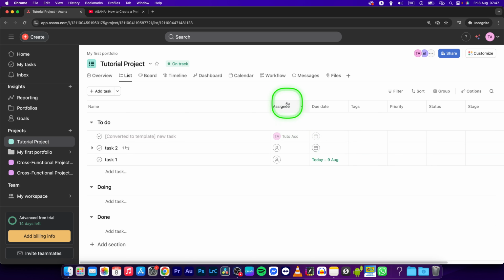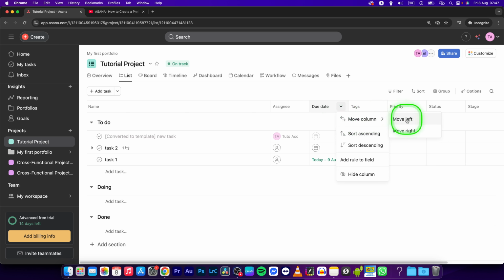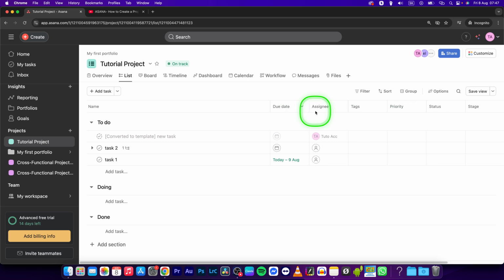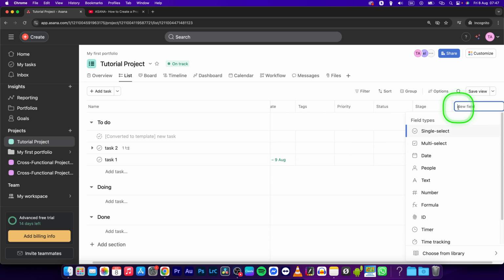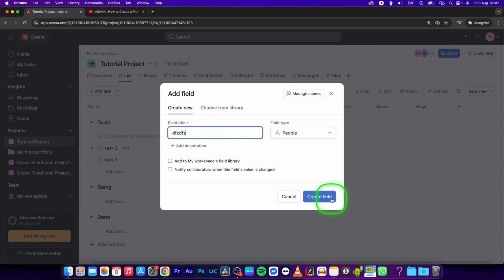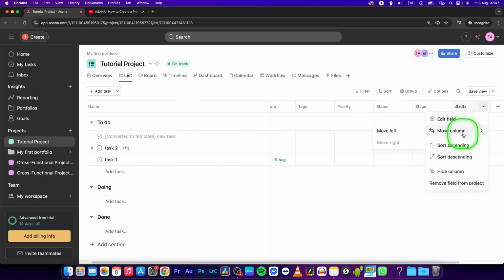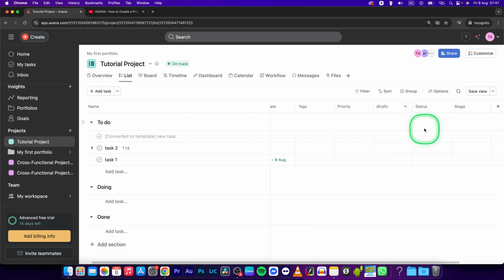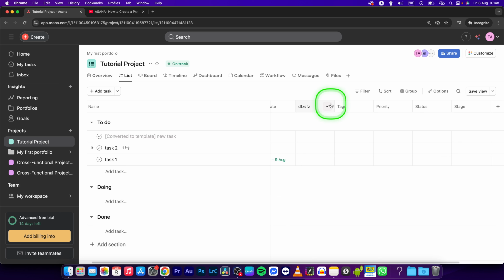How To Change Field Type in Asana | Edit Field Type | Asana Tutorial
In this video, we’ll guide you through how to change field types in Asana. Whether you need to update the format of a field for tracking or reporting purposes, we’ll help you adjust it.

How To Change Field Type in Asana
How to Edit Field Type in Asana
How to Customize Fields in Asana
How to Update Field Format in Asana
How to Change Data Field in Asana
How to Adjust Task Field Types in Asana
How to Modify Field Setup in Asana
How to Change Custom Field Type in Asana
How to Update Task Information Field in Asana
How to Use Different Field Types in Asana